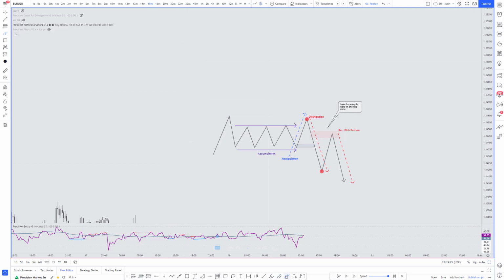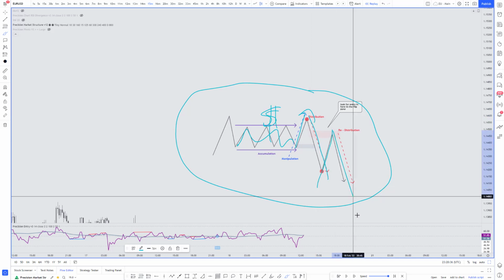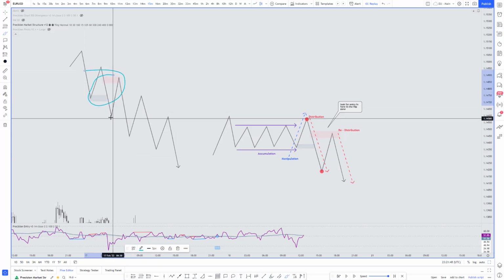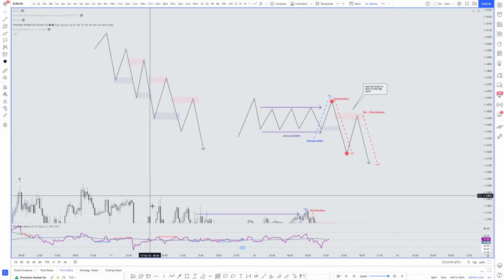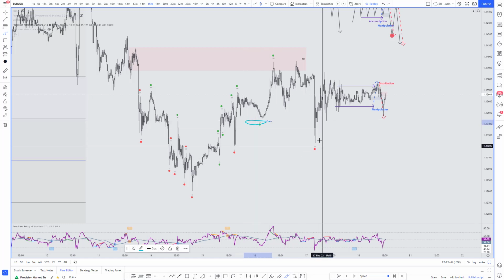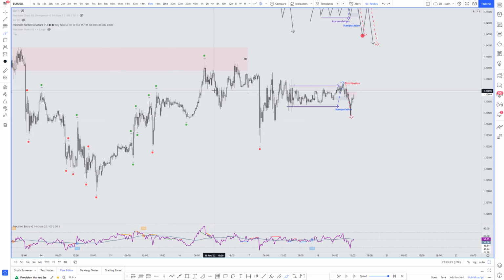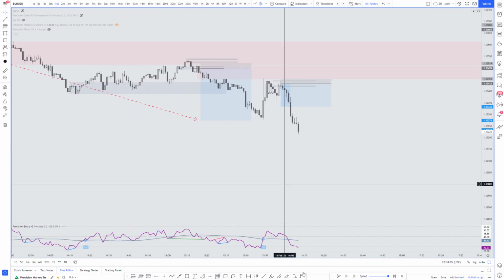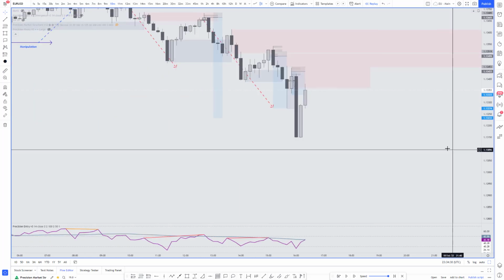Extra Content - [Wyckoff Simplified] - Range Wipe to Flipzones